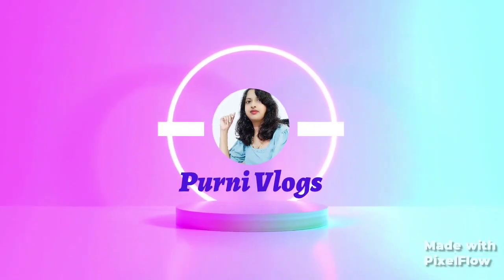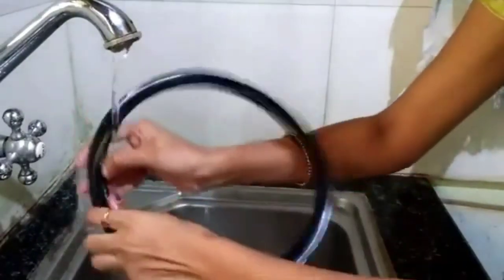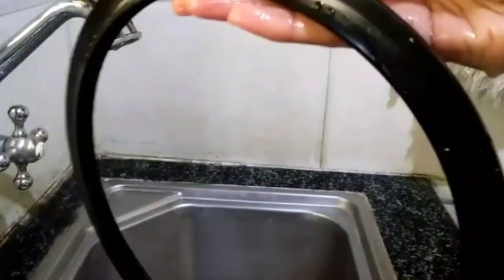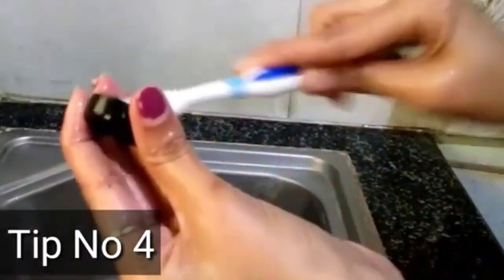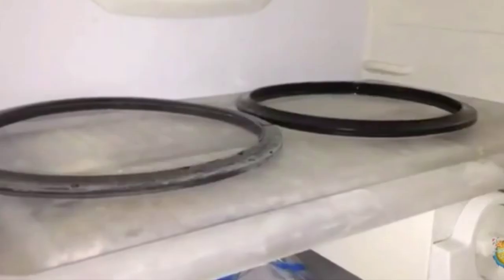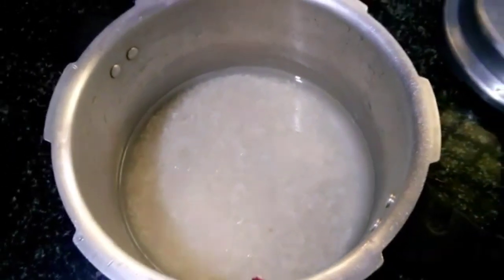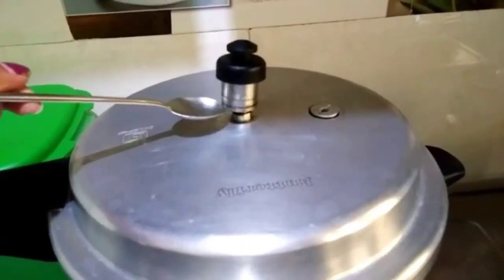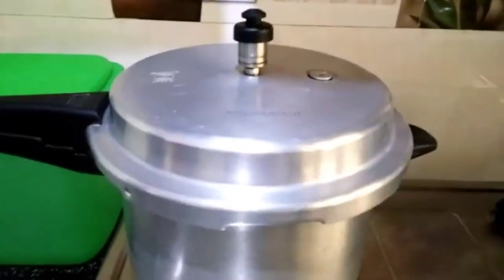ಈ ಸುಲಭವಾದ ಟಿಪ್ಸ್ ಗಳನ್ನು ಬಳಸಿ ನೋಡಿ ಕುಕ್ಕರ್ ನಿಂದ ಲೀಕೇಜ್ ಸಮಸ್ಯೆ ಎಂದಿಗೂ ಬರಲ್ಲ